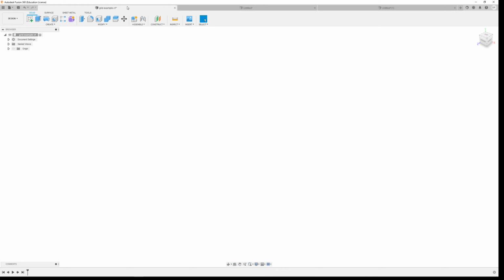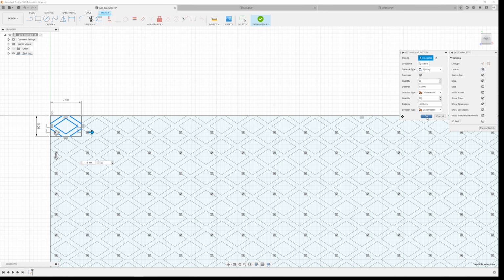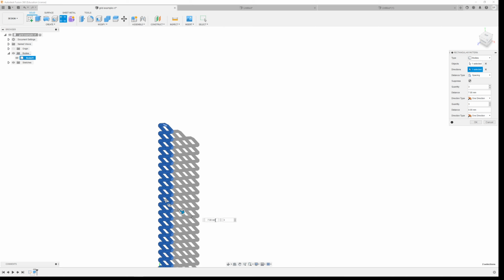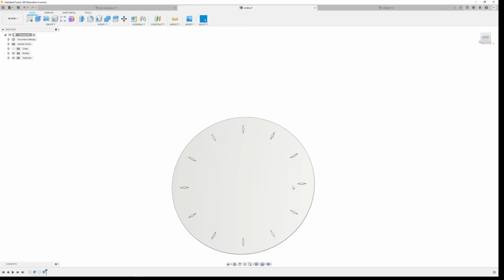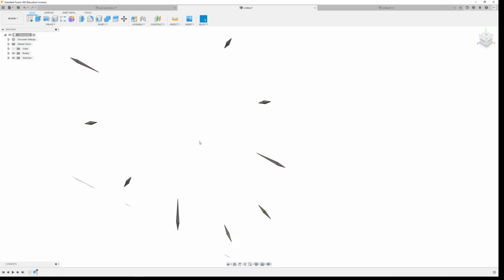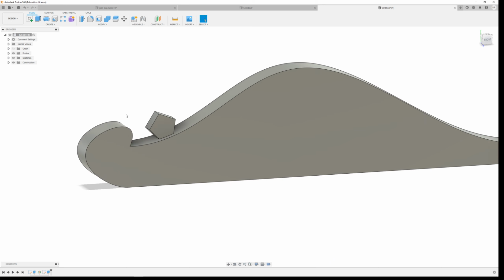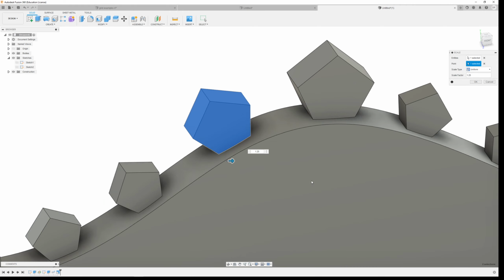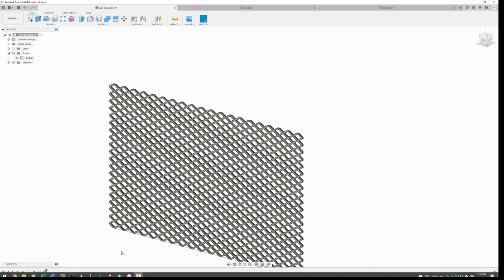Graphics Tut 8 Pattern Grid/square, circular, path and improve CPU performance